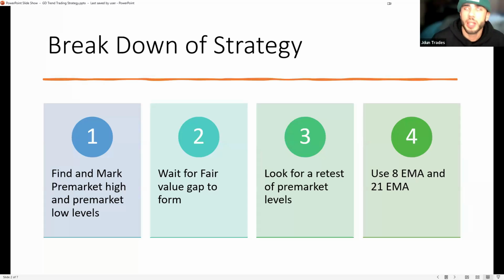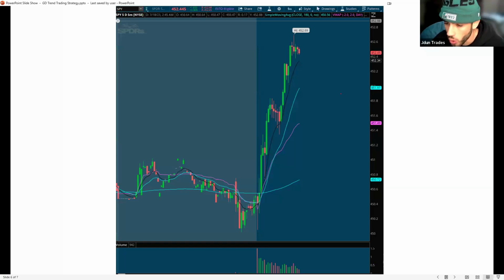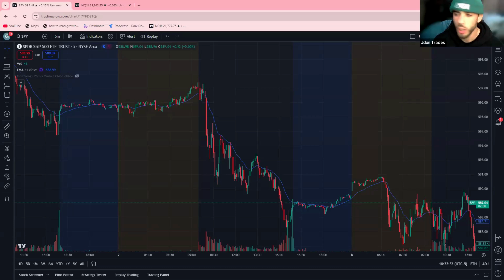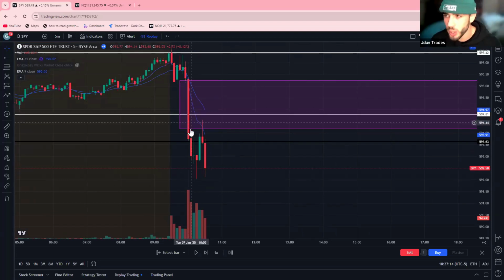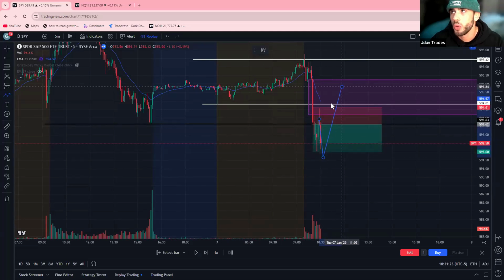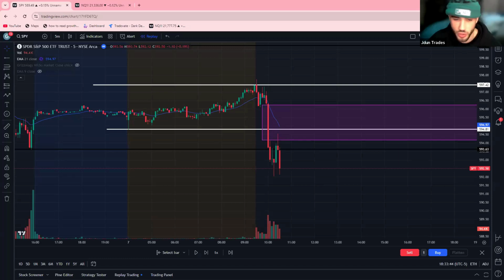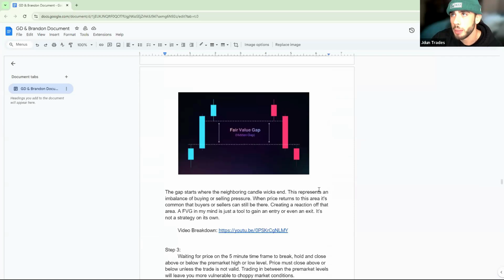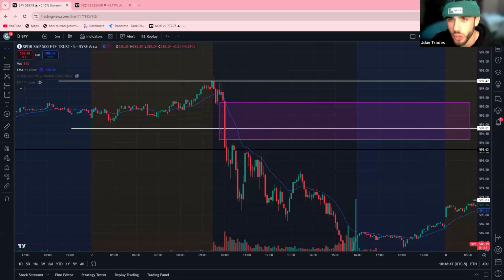Four Step Trading Strategy to make $500/day for beginners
Trading this strategy has been most success when aiming for a small move. Like any strategy it doesn't work every time so as always trade safe and trade smart!